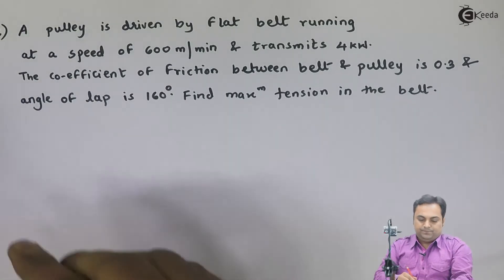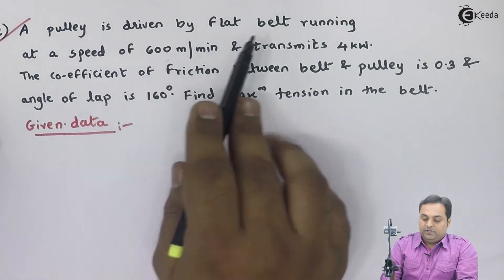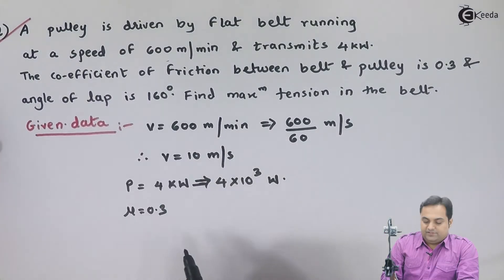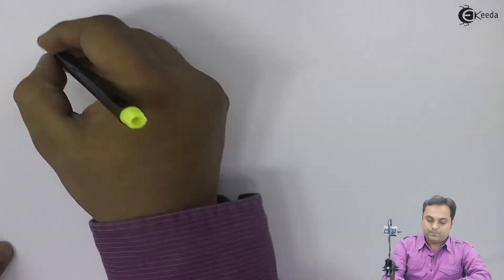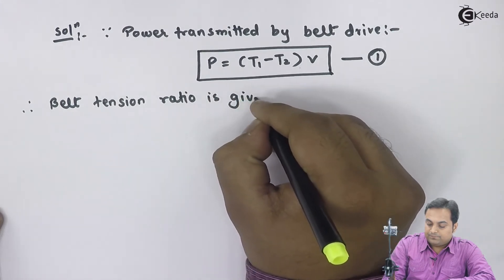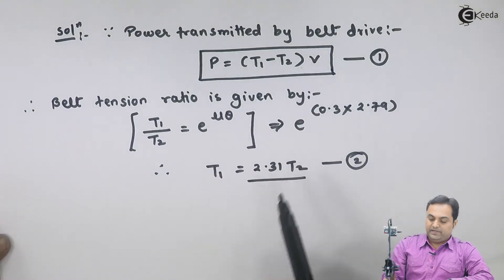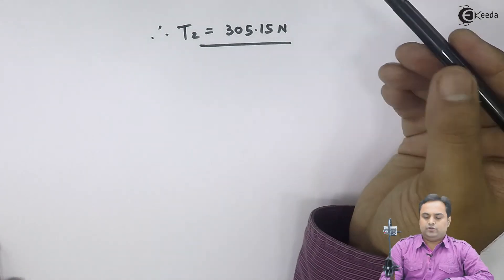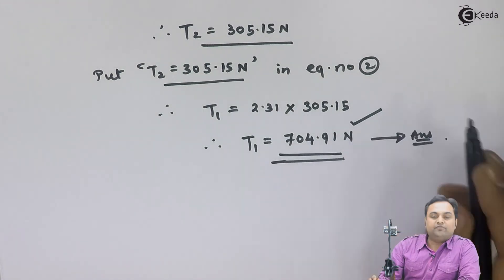Problem 4 Based on Belt Drive - Power Transmission - Theory of Machine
Problem 4 Based on Belt Drive Video Lecture from Chapter Power Transmission  in Theory of Machine for Mechanical Engineering Students.

Watch Previous Videos of Chapter Power Transmission :-

Happy Learning : )